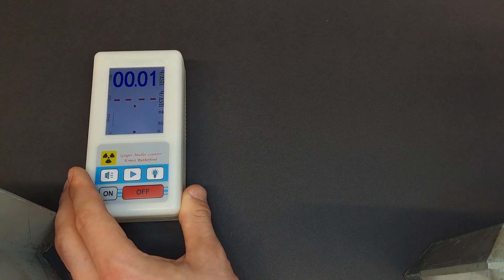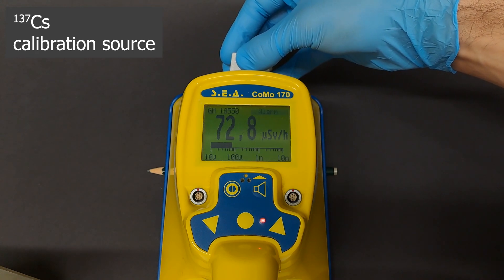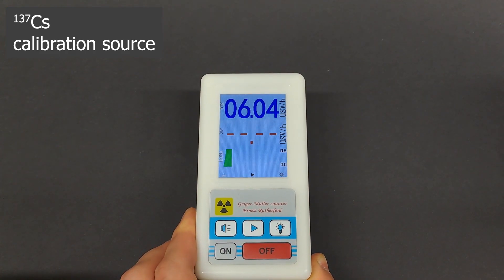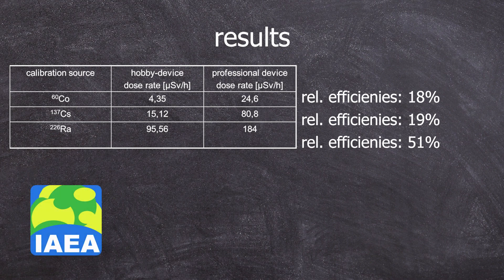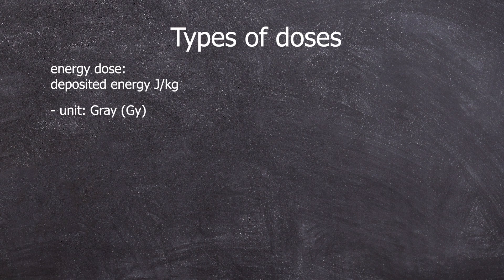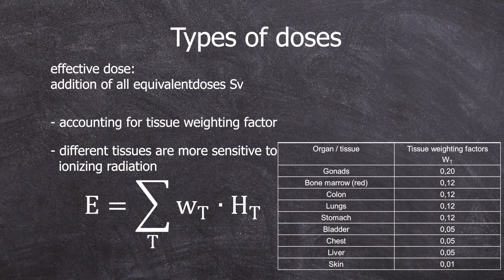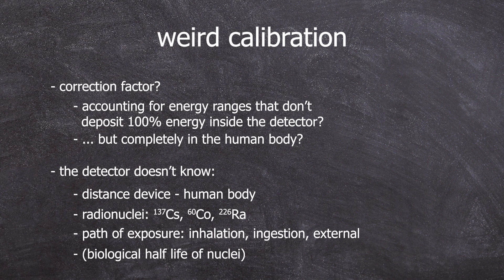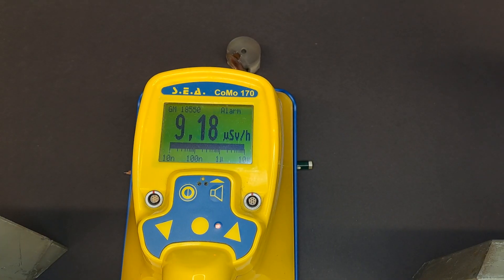Dose Rate - Comparing Measurement Devices! - Nuclear Chemistry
In this video, I compared my cheapest dose rate measurement device with a professional one, and the result was quite surprising.

0:00 Hello :)
0:09 Measurement
0:19 The professional CoMo
1:41 cheap device
2:22 results
3:28 types of doses
4:48 calibration?
5:52 summary